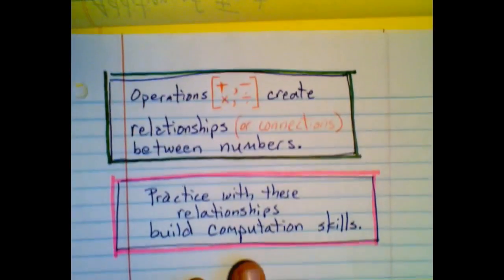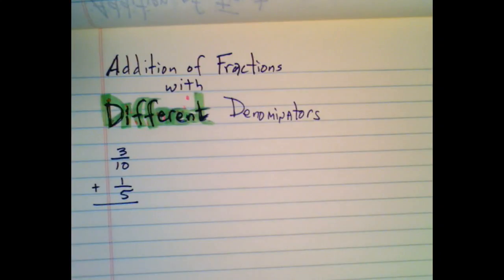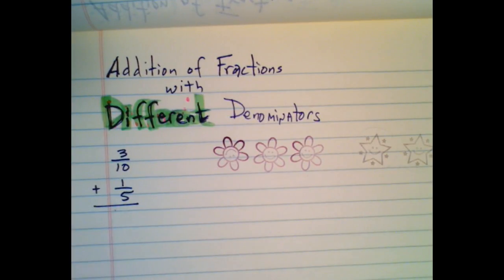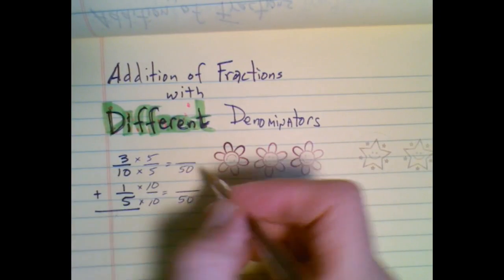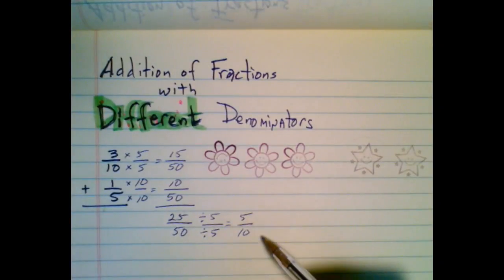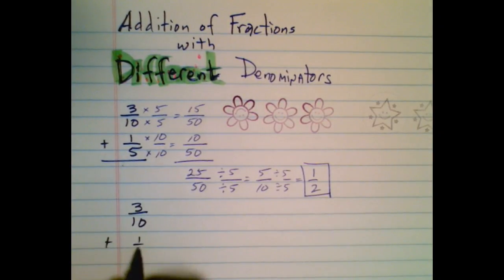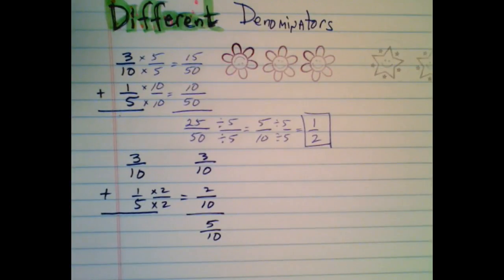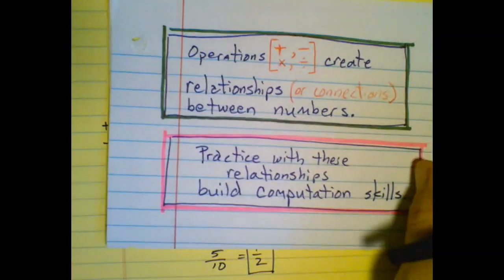Addition of Fractions with Different Denominators